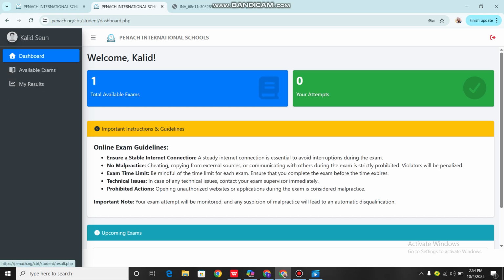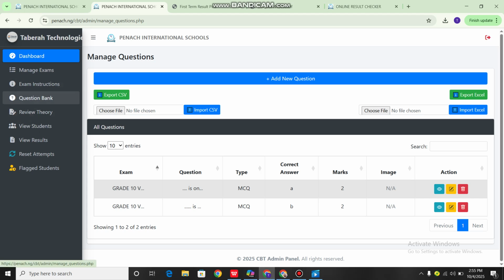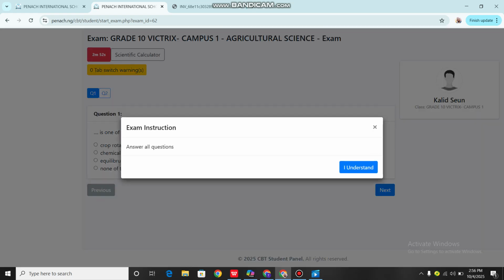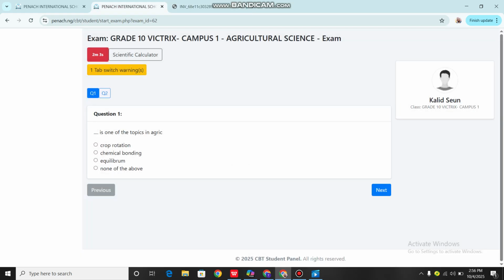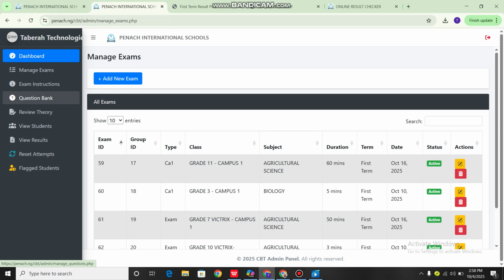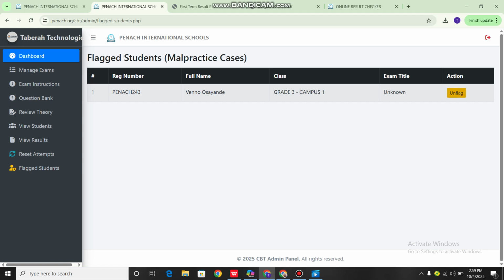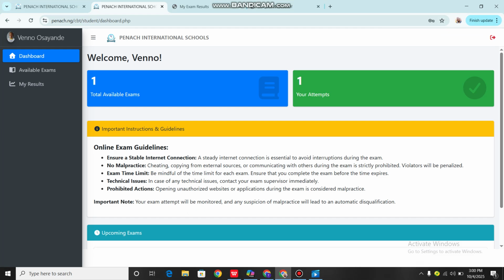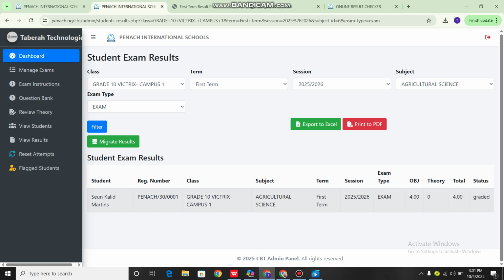Eduflow Student Portal